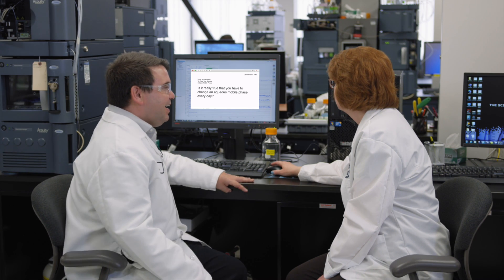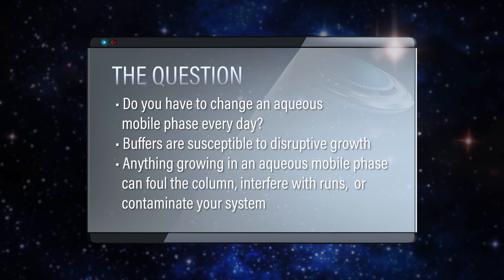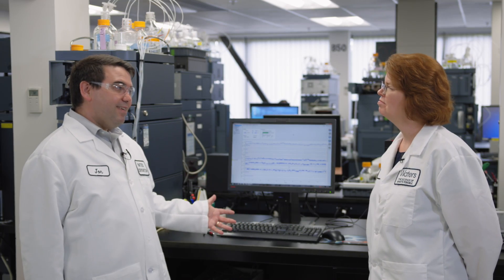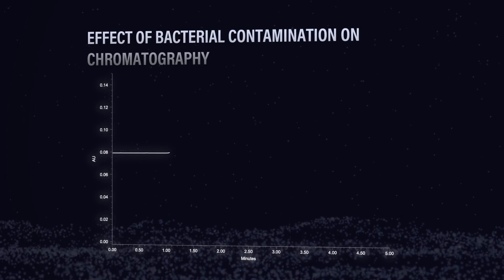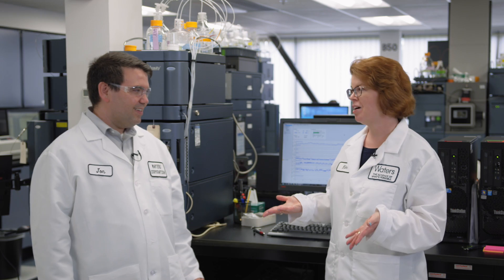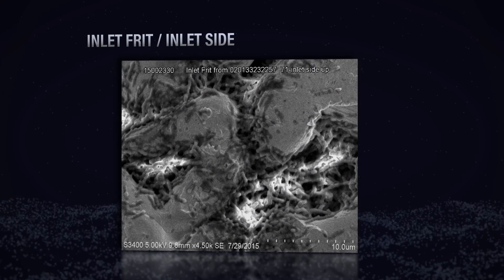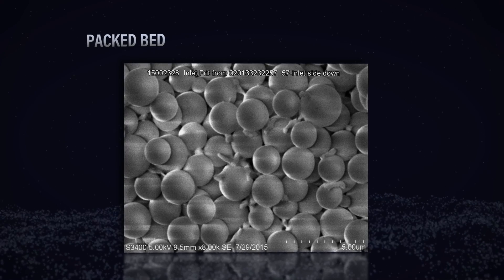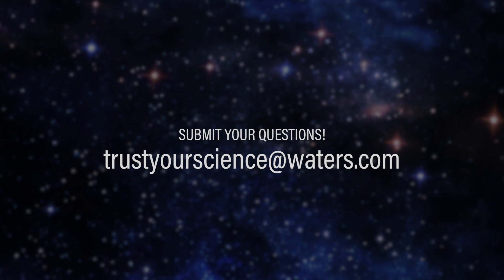Do you have to change aqueous mobile phase every day? | Trust your Science 7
Too busy to change the mobile phase in your chromatography lab every day? Think about the potential problems: Anything growing in an aqueous mobile phase can foul the column, interfere with runs, or contaminate your system. Kim and Jonathan run a series of tests to find out how much and how quickly bacteria can grow, and how it impacts a chromatographic separation.